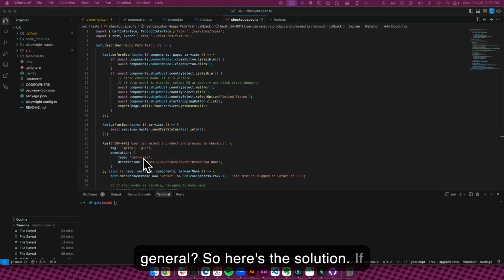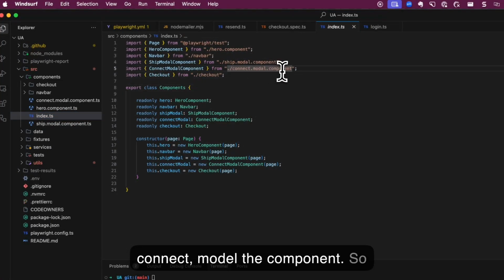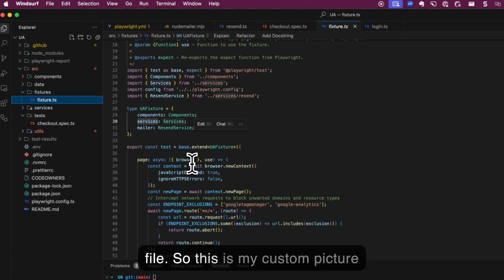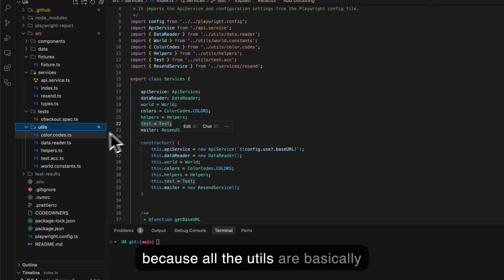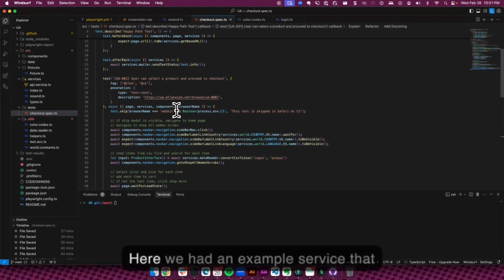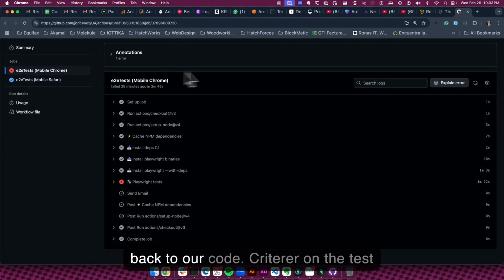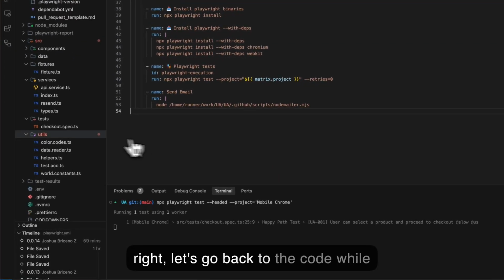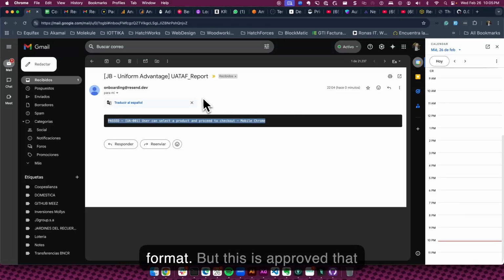Playwright Setup 🚀 for Maintainability & Scalability | OOP Best Practices (No Page Object Overload!)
Want to set up Playwright in a way that’s easy to maintain and scale—without overcomplicating things with too many Page Objects?

In this video, Joshua Briceno, a passionate Playwright Evangelist, walks you through a simple yet effective system design and folder structure to get the Playwright up and running quickly and efficiently. You'll learn practical object-oriented programming (OOP) techniques that make your tests more scalable, organized, and easier to maintain over time.

🔹 Skip the overengineering—keep it clean and flexible
🔹 Learn a solid folder structure that works for real-world projects
🔹 Use OOP the right way to keep tests readable and reusable

This video is perfect for test automation engineers, QA professionals, developers, and DevOps teams looking to optimize their Playwright setup for real-world applications.

The goal? Helping you build better test automation without unnecessary complexity and without getting stuck in an overly complex Page Object Model.